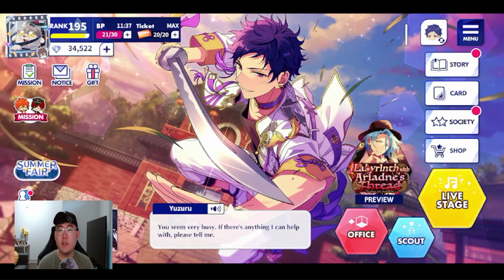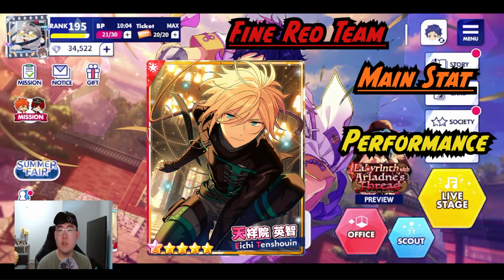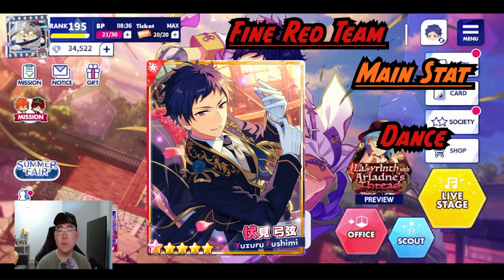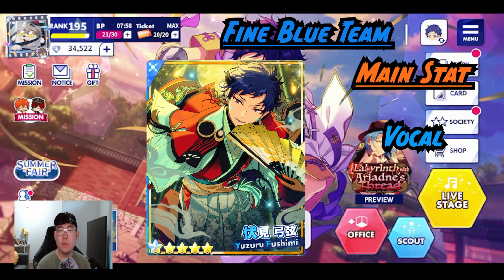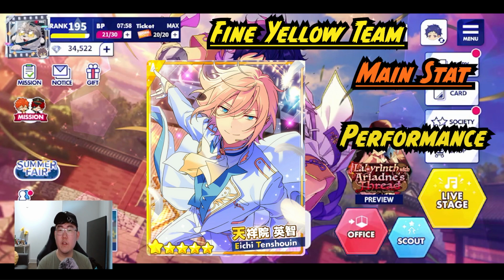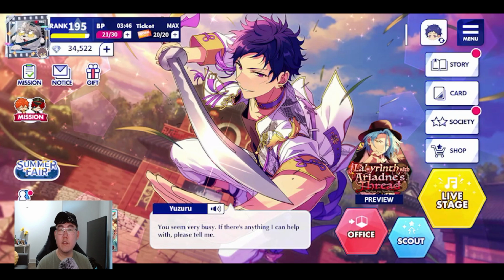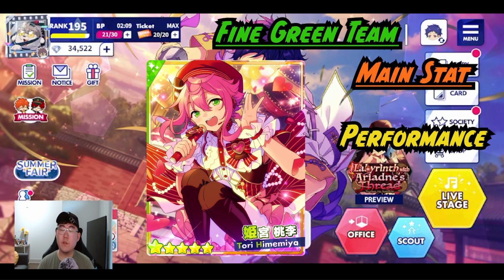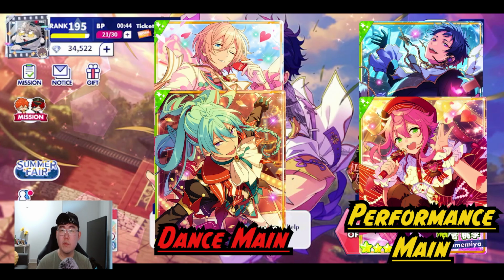[Enstars] Mono Color Unit Teams Series Fine Edition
Hey everyone! I was looking at future cards I wanted and thought it would be fun to make a video to discuss when mono color unit lineups will be possible and how well they would work together! I know Enstars is more just get your favs but I like stats and power levels. Hope you enjoy!

Timestamps :
0:00 - Intro
1:20 - Red Fine Team
2:43 - Blue Fine Team
3:41 - Yellow Fine Team
4:49 - Green Fine Team
6:27 - Ending
7:49 - Black Screen Error (My bad)